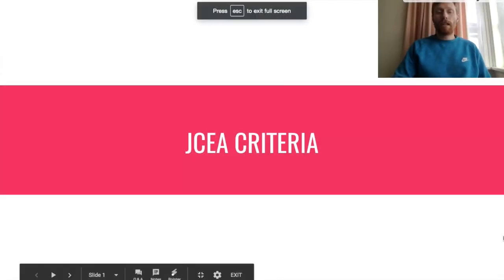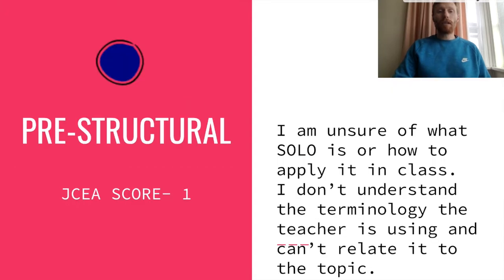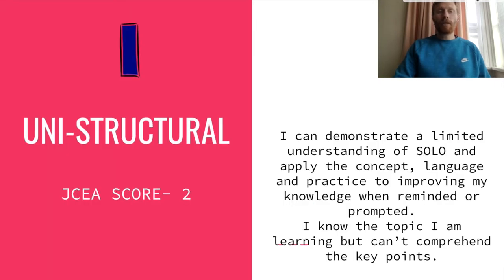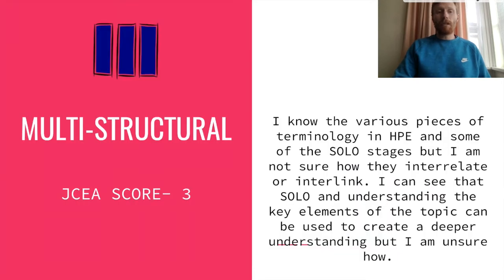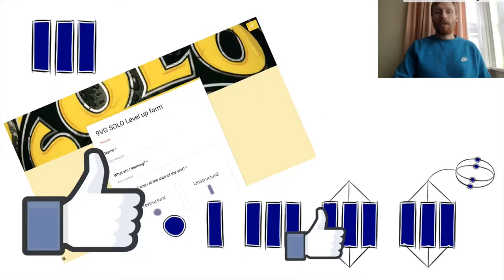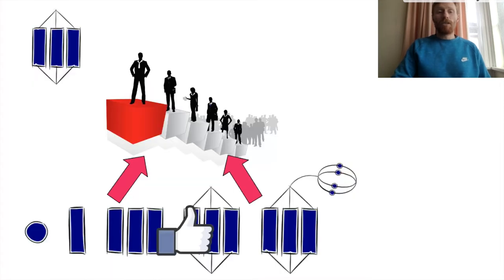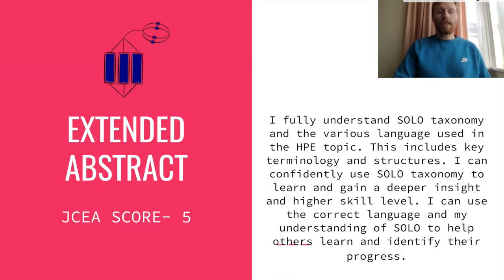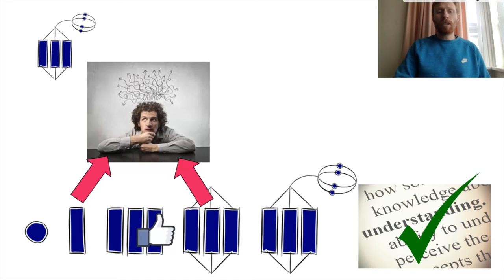Thinking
This video gives insight into what is required for Junior PE and Health students at Heretaunga College when they are completing their JCEA assessments.